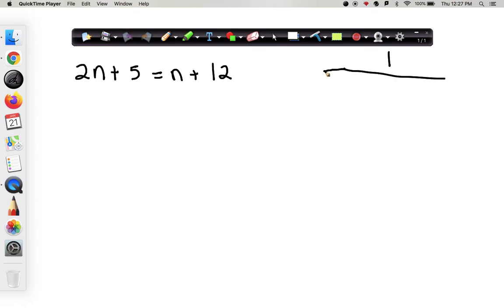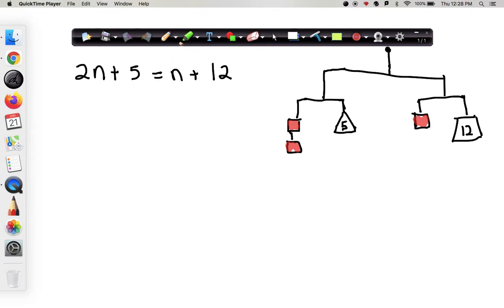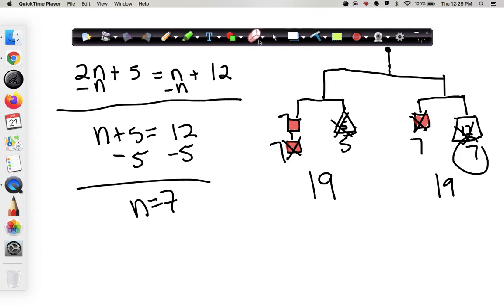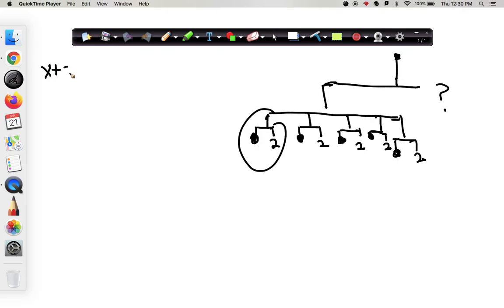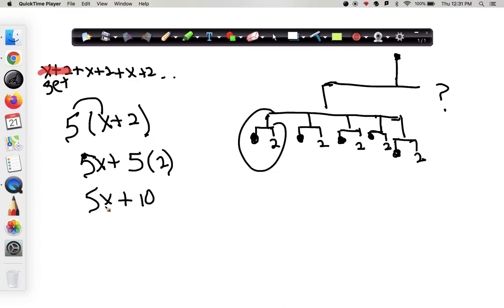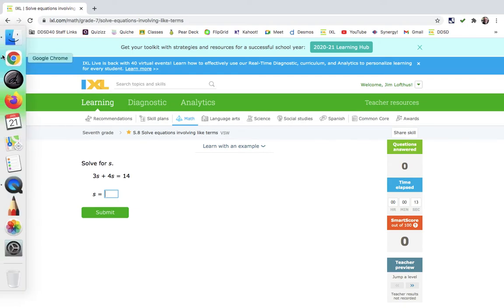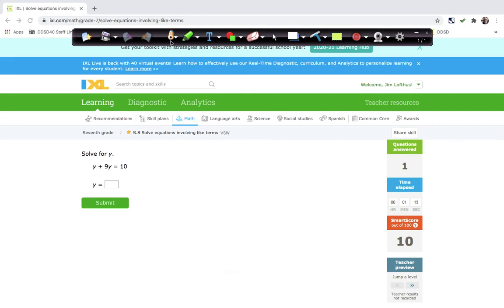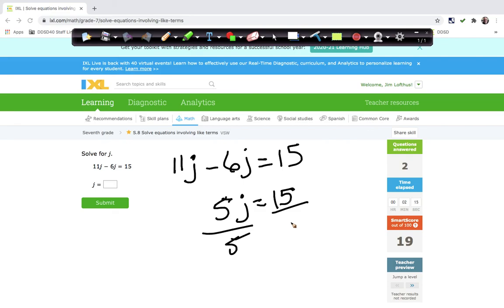Recap Thursday 1:21